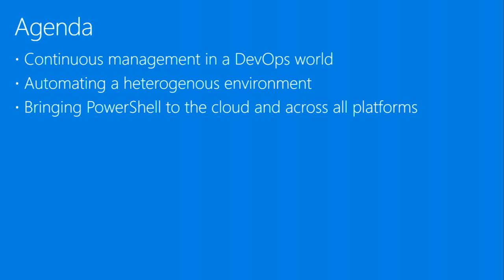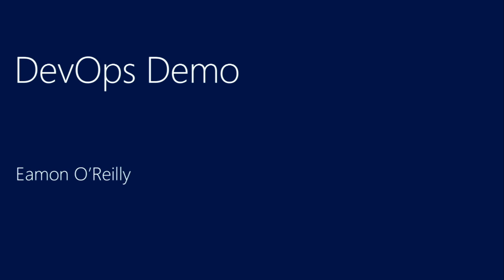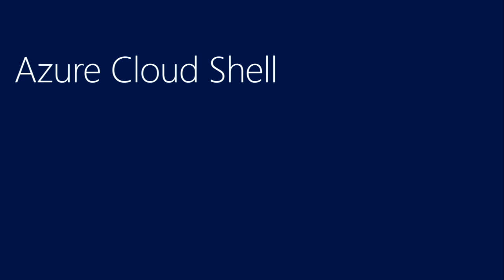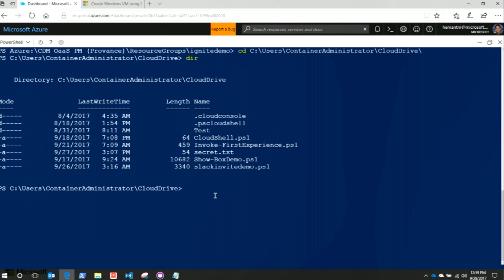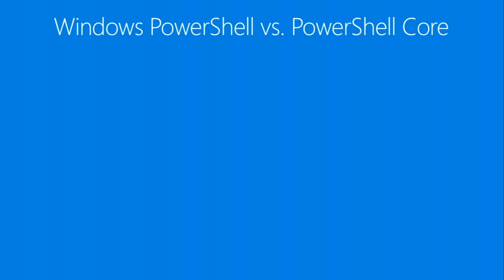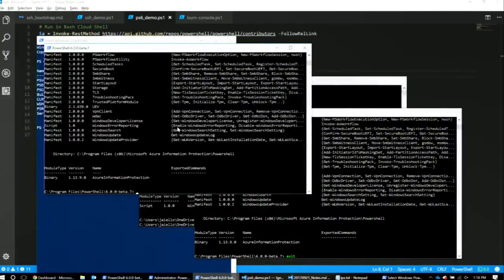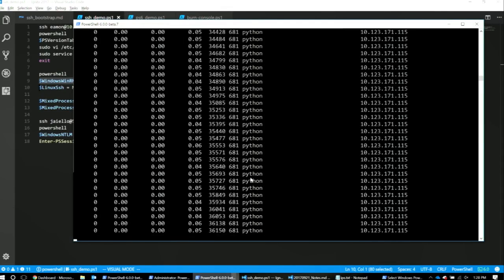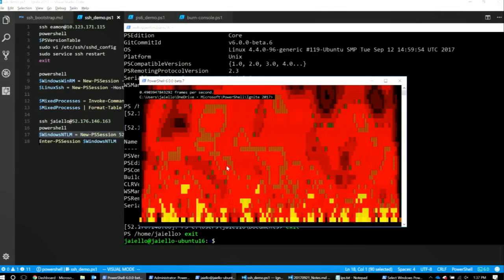Manage hybrid cloud and transform your workplace with PowerShell and Azure Automation - BRK3129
As hybrid cloud embraces a wider range of technologies and platforms, PowerShell has evolved into a DevOps tool that can be used to manage everything in your environment. This allows your organization to move away from silo management teams. In this talk, learn how to use Azure PowerShell on Windows, macOS, Linux, or from your browser with the Azure Cloud Shell. Also, learn how to use Azure Automation to manage your Azure resources, on-premises systems, or even resources in other clouds